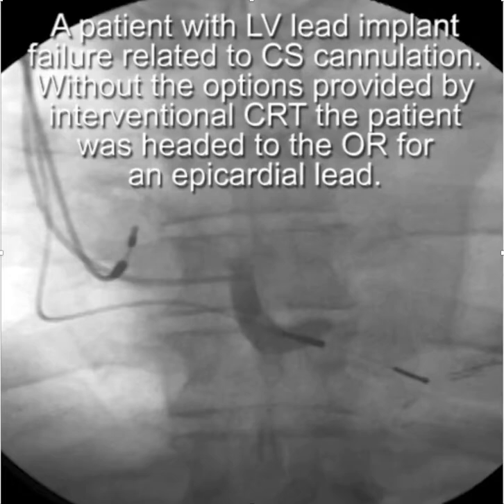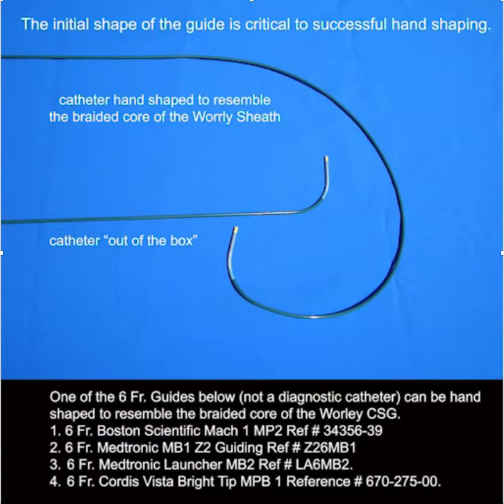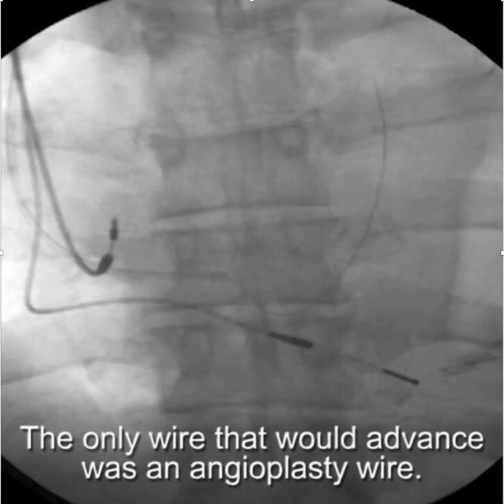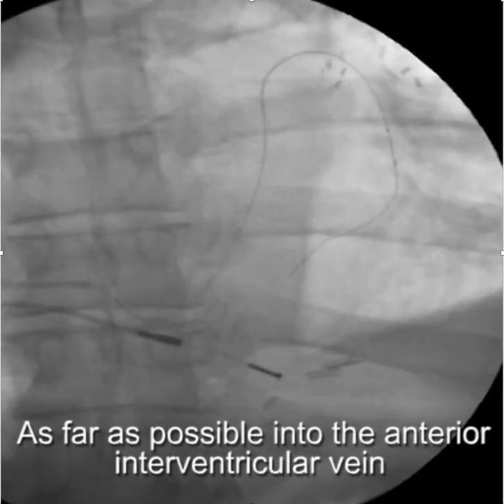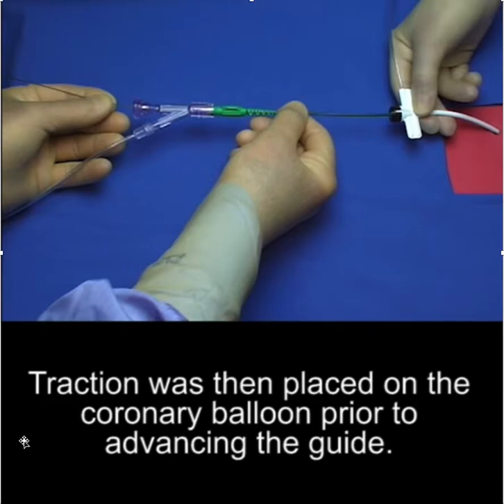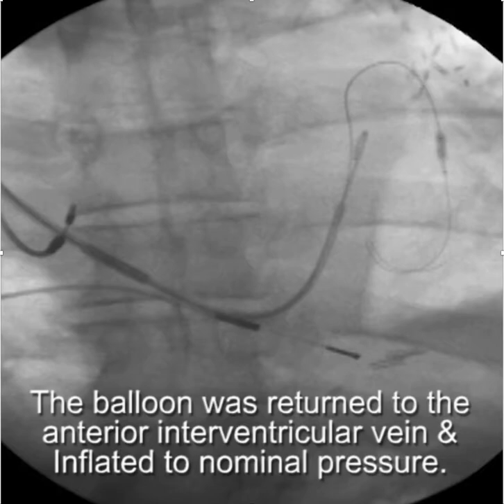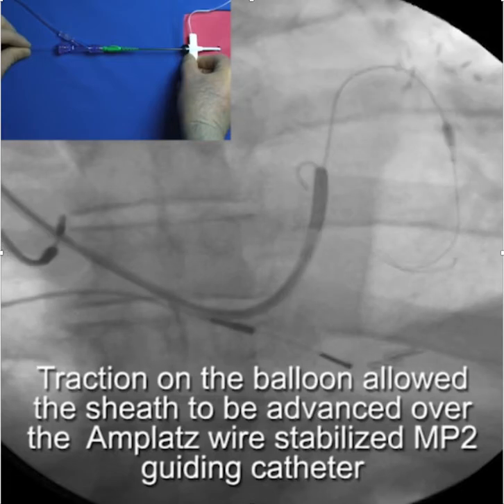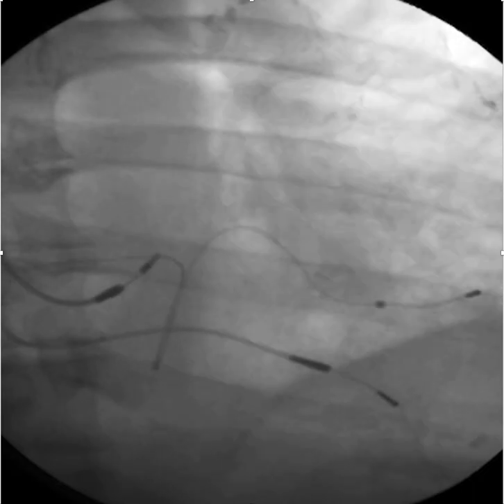CS Cannulation using Anchor Balloon technique to prevent implant failure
When interventional tools and techniques are applied to a previously failed implant over 99% can go on to have successful LV lead placement. Don’t send the patient for an epicardial lead, learn interventional tools and techniques and learn to enjoy CRT.
A patient with LV lead implant failure related to CS cannulation. Without the options provided by interventional tools and techniques the patient was headed to the OR for an epicardial lead. The 9 Fr. "braided core" of the Worley sheath would not engage the CS adequately. In this situation, I find that hand forming a specific 6 Fr. multipurpose guide to the shape of the "braided core" is helpful for locating the CS. The initial shape of the multipurpose guide is critical to successful hand shaping. It is important to use a guide not a diagnostic catheter because there is only room for one wire in a diagnostic catheter. This is the same catheter I use to cannulate the CS from the right.  The 6 Fr. Guide (not diagnostic catheter) that can be hand shaped to resemble the braided core of the Worley CSG
1. 6 Fr. Boston Scientific Mach 1 MP2 Ref # 34356-39
2. 6 Fr. Medtronic MB1 Z2 Guiding Ref # Z26MB1
3. 6 Fr. Medtronic Launcher MB2 Ref # LA6MB2.
4. 6 Fr. Cordis Vista Bright Tip MPB 1 Reference # 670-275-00.

Once the CS was engaged the only wire that would advance was an angioplasty wire. In order to create an anchor, a 3 mm x 15 mm coronary balloon was advanced over the wire into the coronary sinus and out into the anterior interventricular vein. The balloon was inflated to nominal pressure. An initial attempt to advance the modified MP2 guide without traction on the balloon was unsuccessful. Without traction on the balloon the os of the CS acted as a fulcrum point preventing CS cannulation. Traction on the balloon changed the angle of approach allowing the guide to be advanced into the coronary sinus. At this point I thought I did not need the anchor balloon anymore so a Cook Amplatz wire advanced into the coronary sinus, the balloon deflated and removed. Despite excellent support the 6 FR. MP guide and Amplatz wire the sheath would not advance. The balloon was returned to the anterior interventricular vein & Inflated to nominal pressure. Traction on the balloon allowed the sheath to be advanced over the Amplatz wire stabilized MP2 guiding catheter. The coronary sinus venogram revealed that the AIV was unaffected by the balloon anchor. The venogram balloon can also be used to implement the anchor technique when CS access is stable enough to allow the venogram balloon the be advanced. In the case above the only balloon that would advance was a coronary balloon. For what it’s worth I also find the coronary anchor balloon more stable than the venogram balloon.